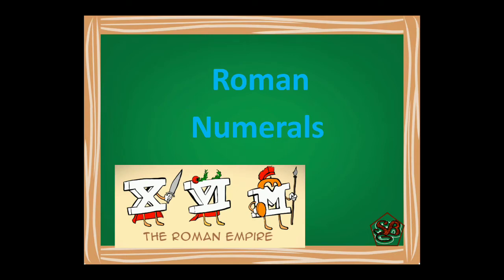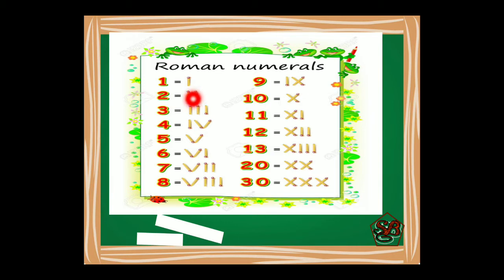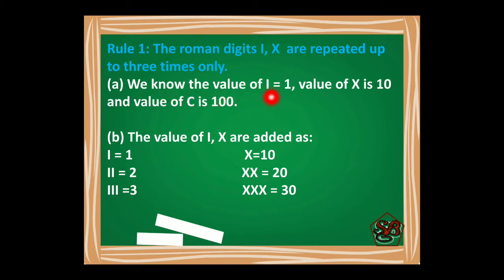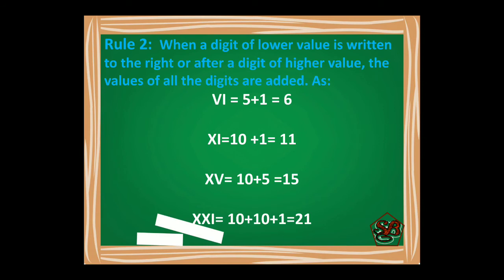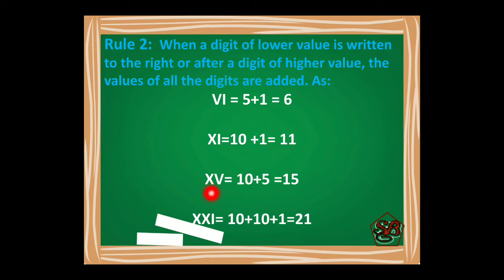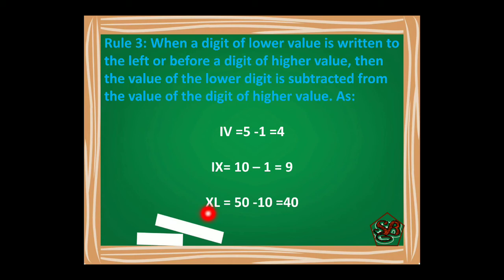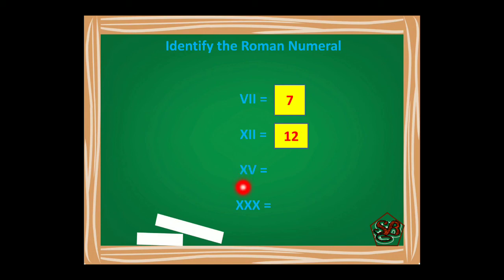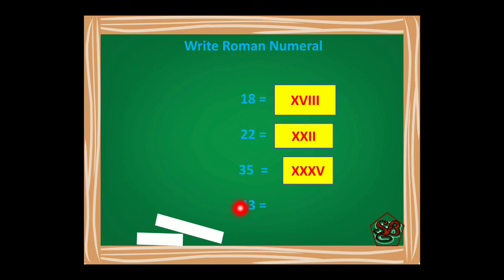Roman numerals | Roman Numbers